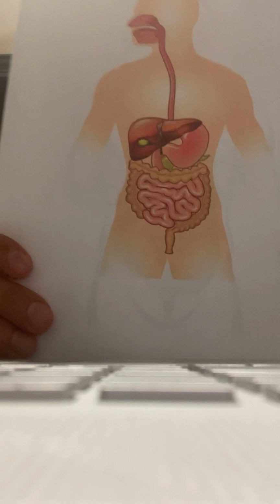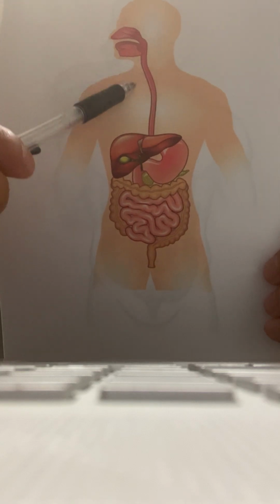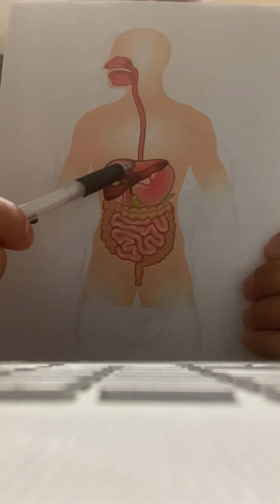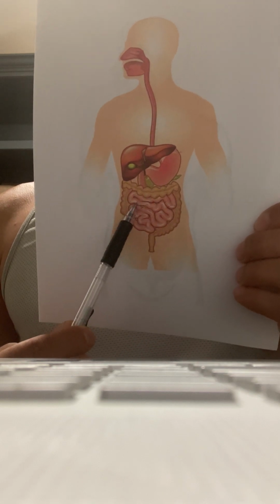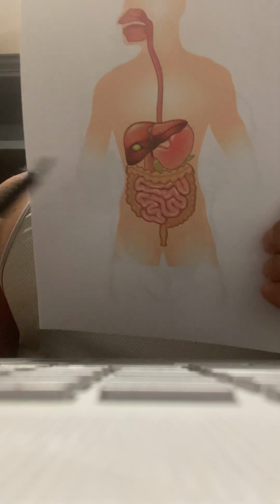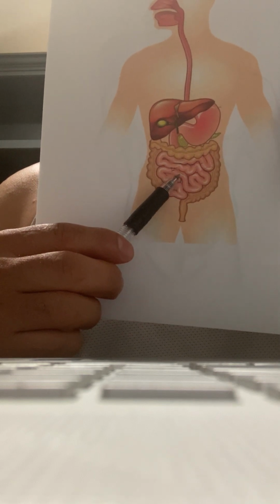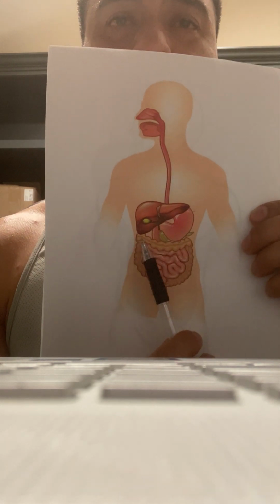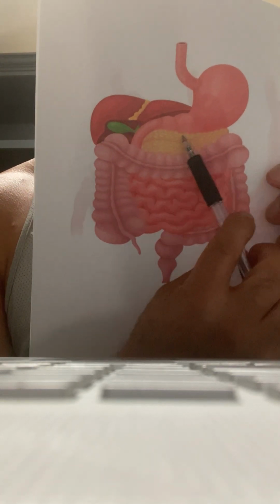August 13, 2023